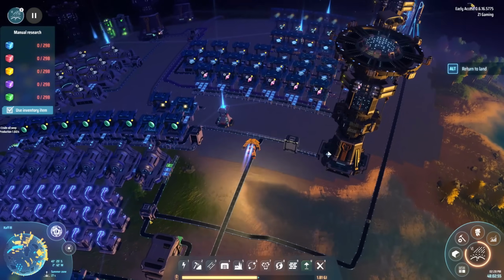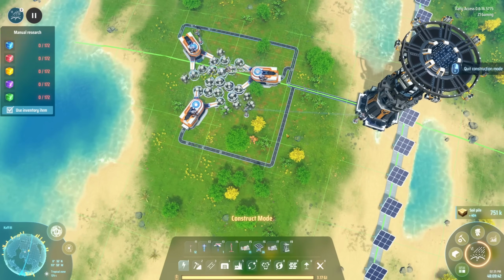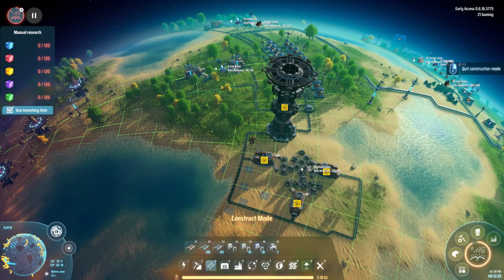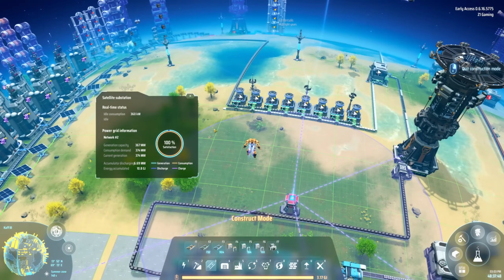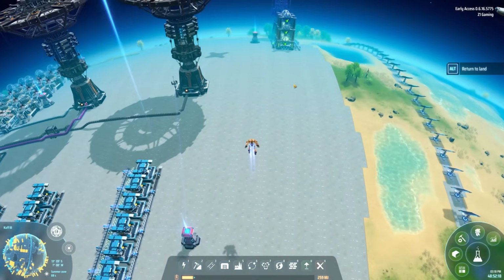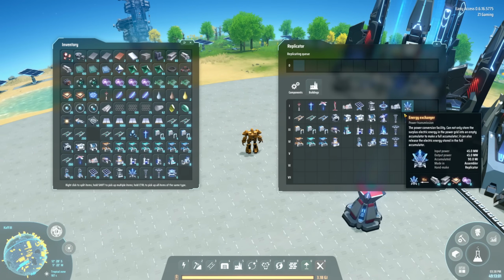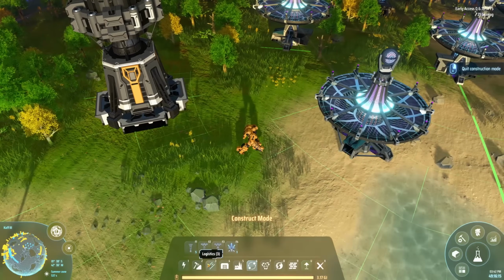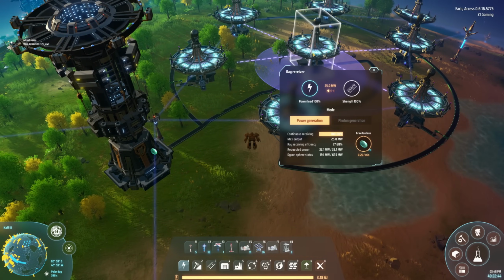We Need MORE Deuterium ! More Orbital Collecting Required! Dyson Sphere Program Ep.21 | Z1 Gaming